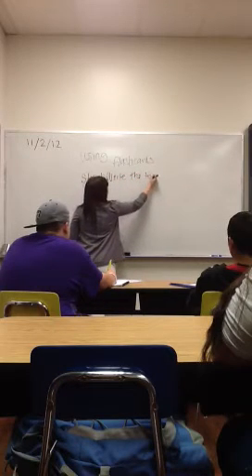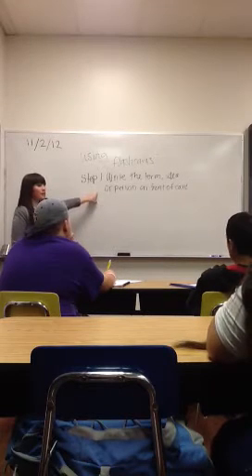Flash card lesson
Study skills 11/2/12